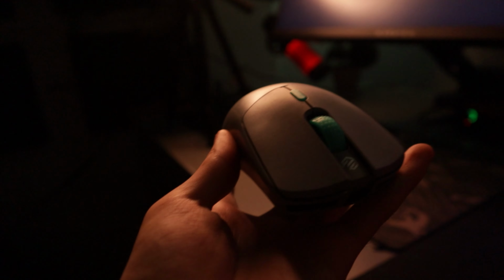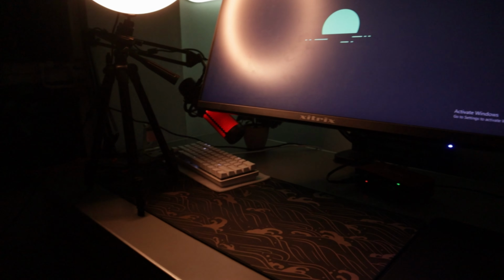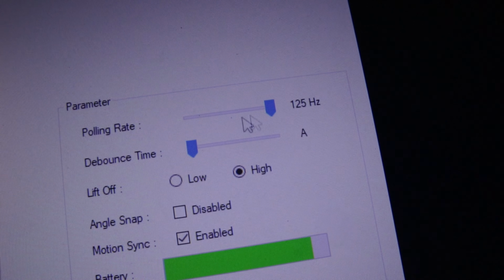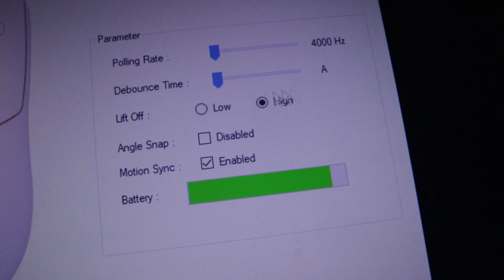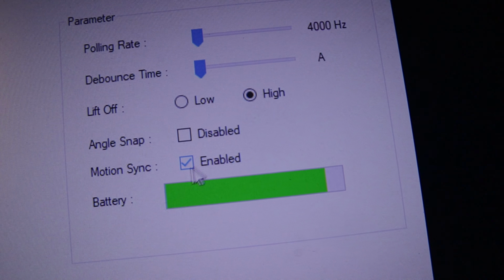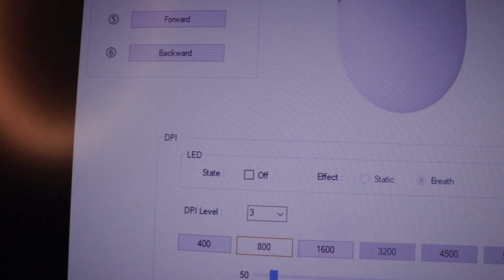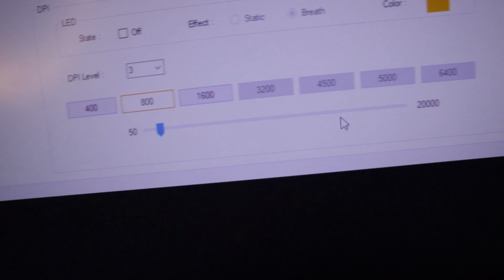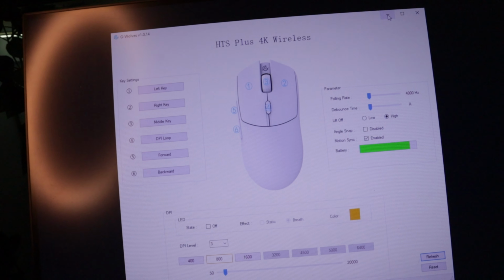G-Wolves Hati S Plus 4K (Review / Unboxing) BEST VALORANT MOUSE?!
Razer Viper Mini V2 Pro? Superlight Mini?

"“The Lord bless you and keep you; the Lord make his face shine on you and be gracious to you; the Lord turn his face toward you and give you peace.”" Numbers 6:24-26

Mouse:
Finalmouse Starlight Pro Tenz Small

Mousepad: Artisan FX Zero XSoft XLarge
Keyboard: Razer Huntsman Mini